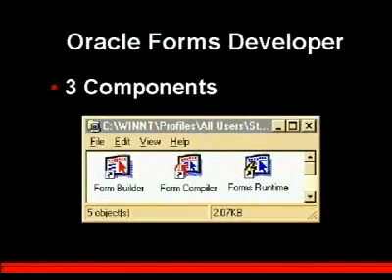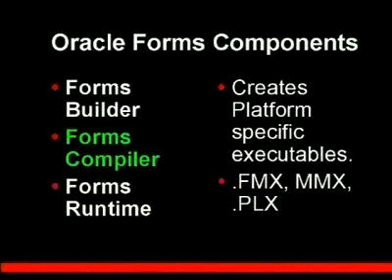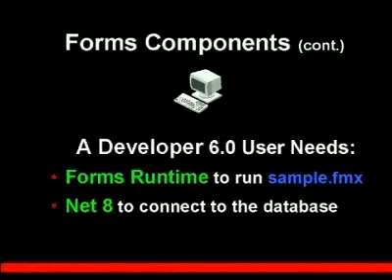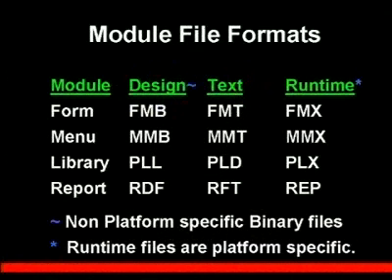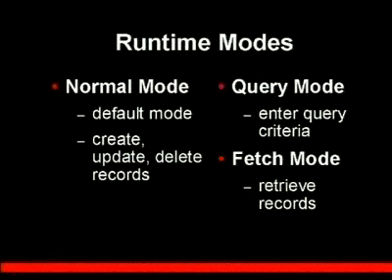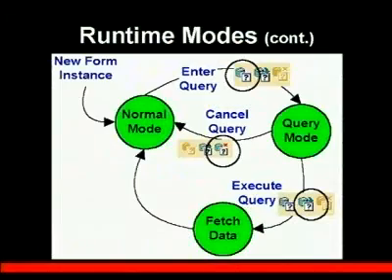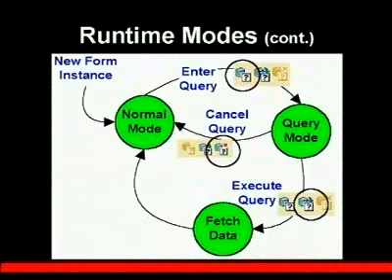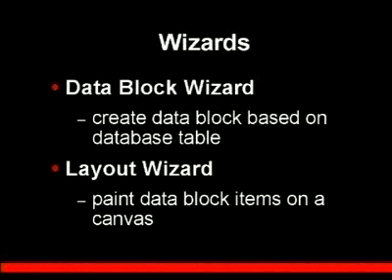Oracle Form Developer Lecture 2-Wizard and Files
Oracle Form Developer Lectures, Oracle Report Developer Lectures